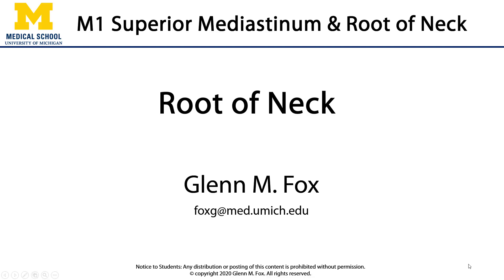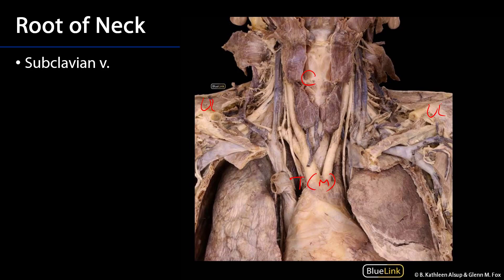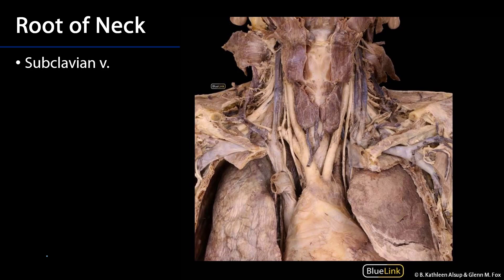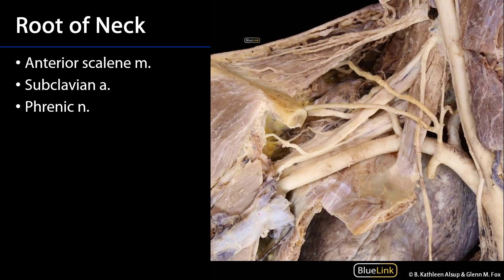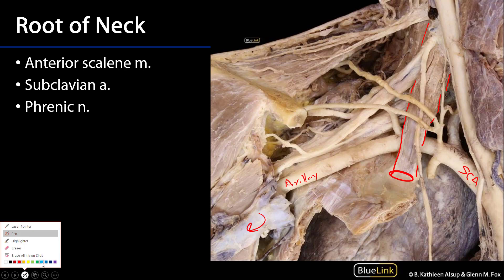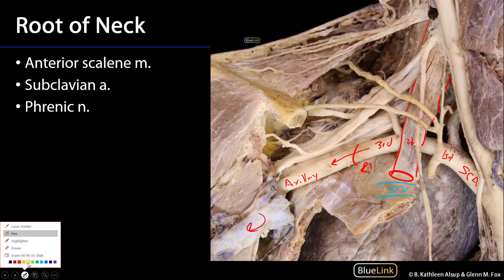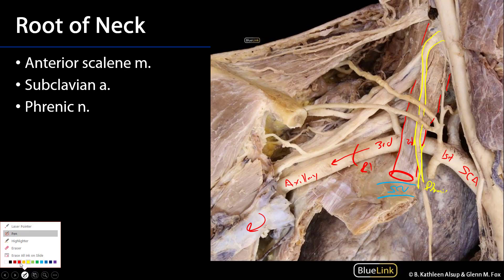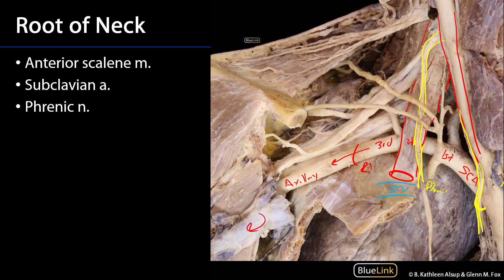Superior Mediastinum and Root of Neck - Root of Neck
Dr. Glenn Fox discusses how to identify various structures associated with the root of the neck, in relation to the supplemental dissection videos for the First Year Medical Anatomy course at the University of Michigan.